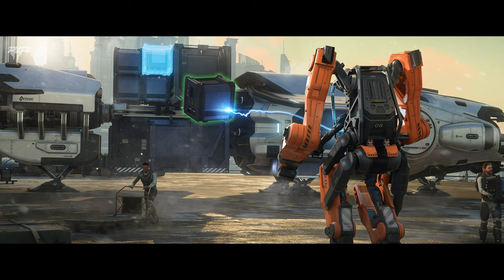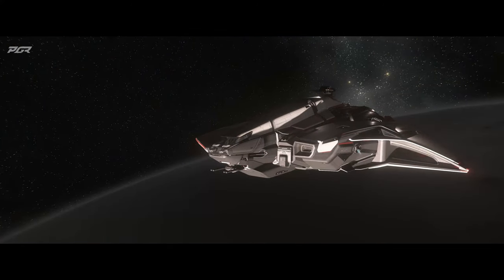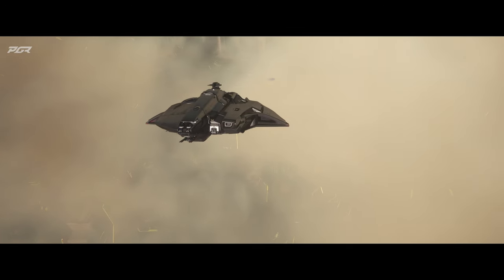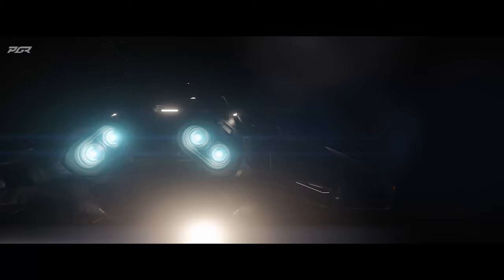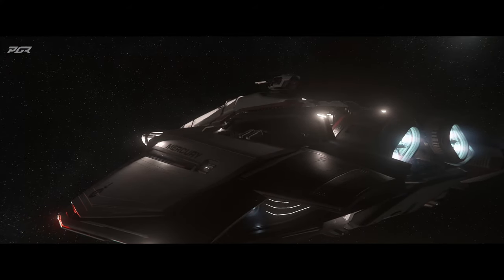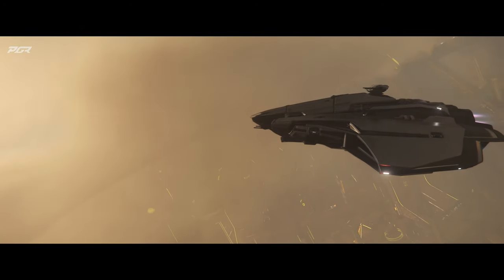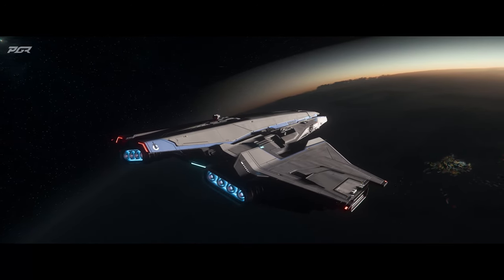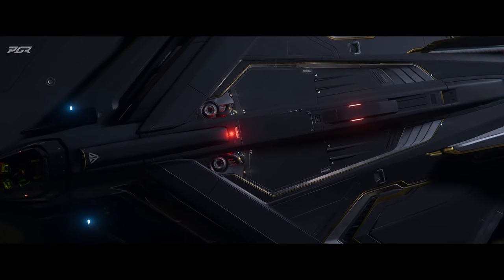New Star Citizen LEAKS - Drones & Ship Details Leaked